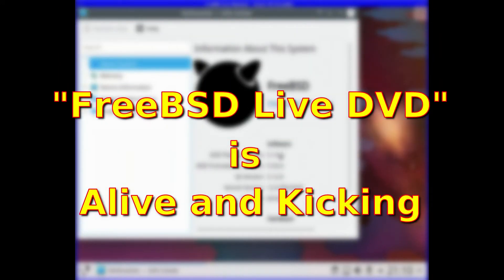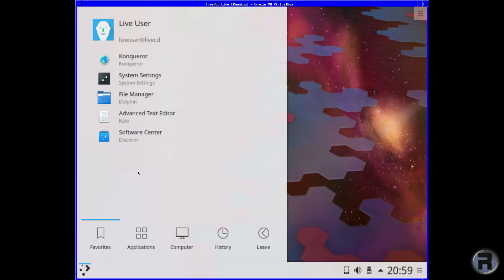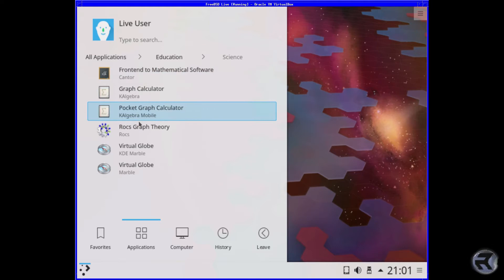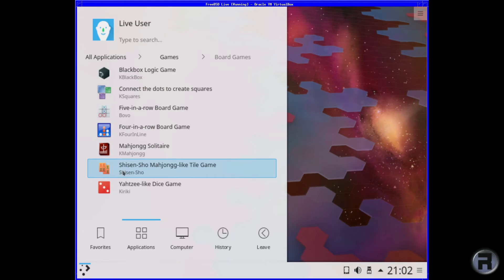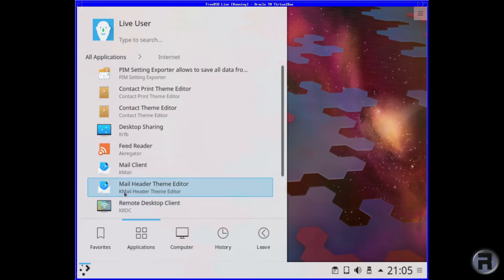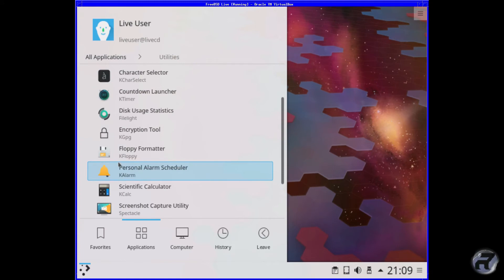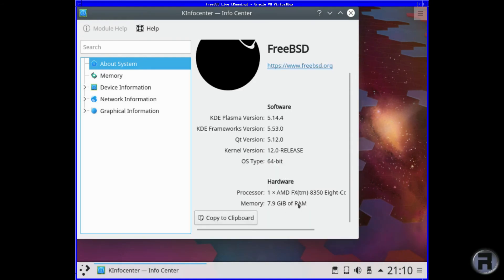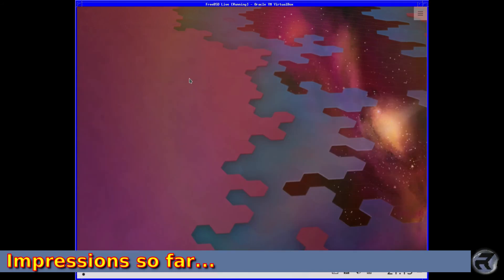FreeBSD 'Live' KDE 12.0 - It's not dead!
An update and quick look at this updated  "proof of concept" live FreeBSD spin running KDE Plasma from  hierra.
As a bonus, there is a cat somewhere in the video. cat videos huh, has RoboNuggie jumped the shark? Yup. :-)

All Music in this video was obtained from the brilliant